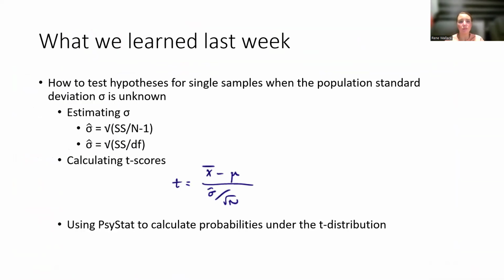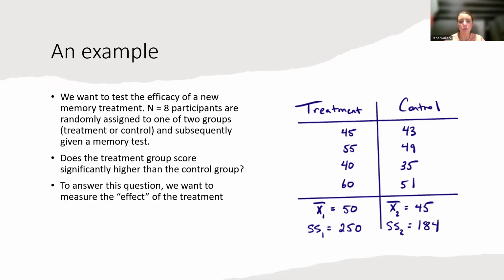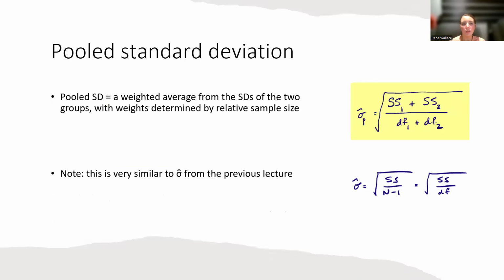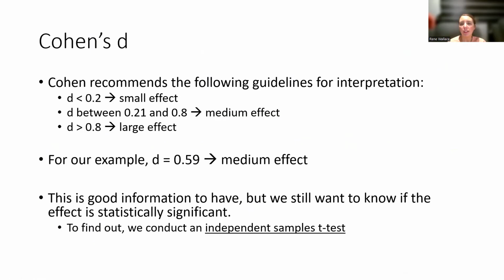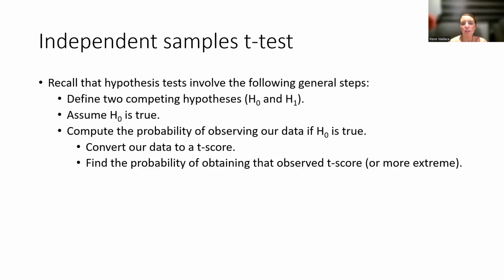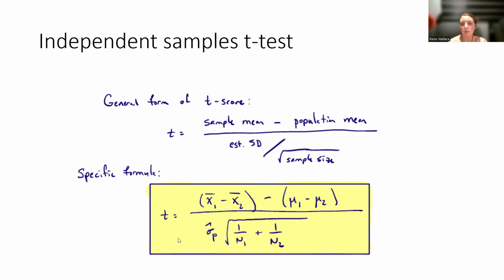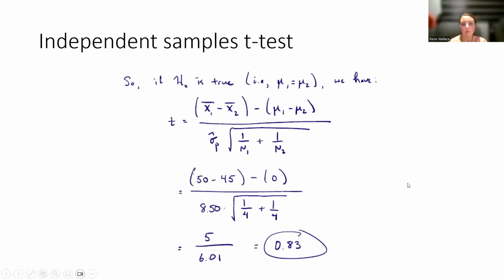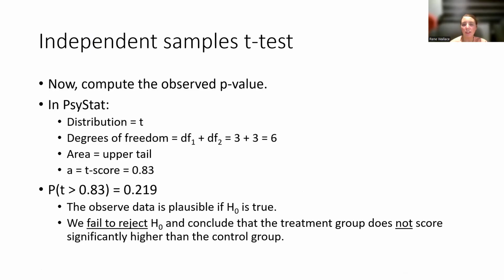stats unit 7 lecture